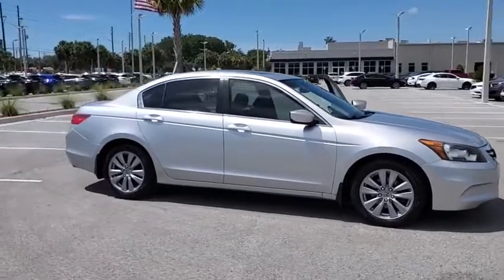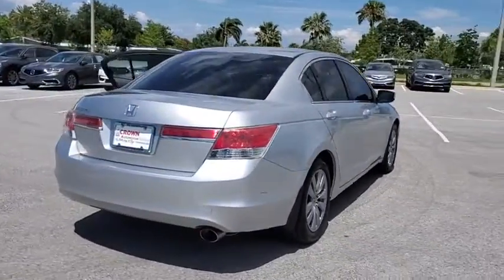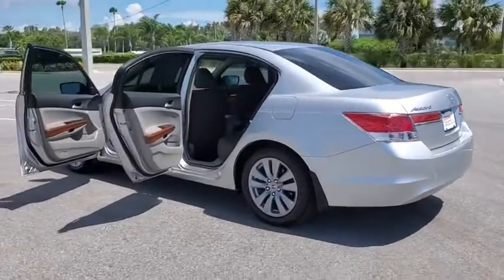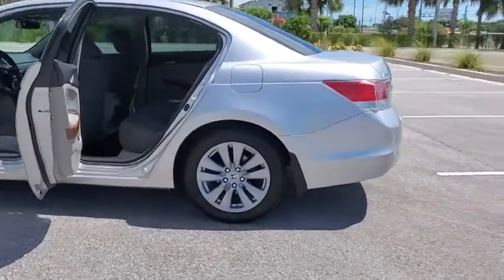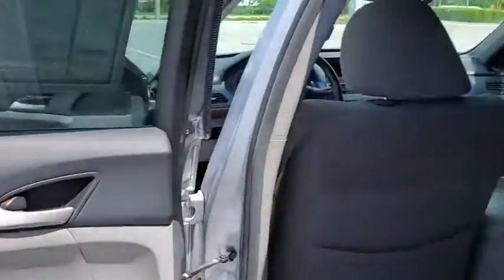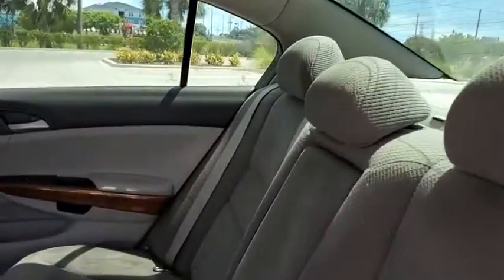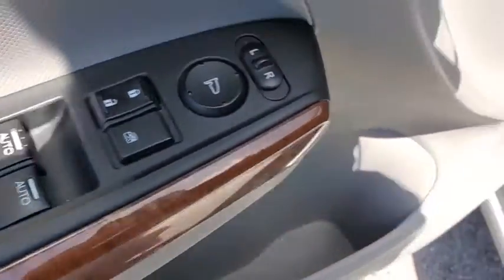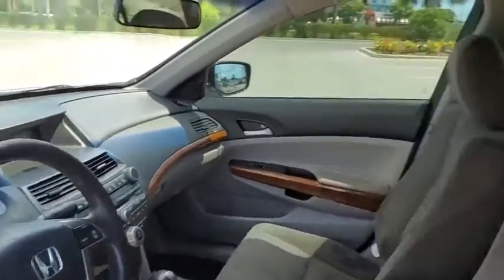2012 Honda Accord Clearwater, Tampa, St. Petersburg, Palm Harbor, Largo, FL CA166353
Used 2012 Honda Accord available in Clearwater, Florida at Crown Acura. Servicing the Tampa, St. Petersburg, Palm Harbor, Largo, FL area.

Crown Acura
18911 US Hwy 19 N

17 x 7.5 Alloy Wheels 4-Wheel Disc Brakes ABS brakes Brake assist Electronic Stability Control Power moonroof.brbrPriced below KBB Fair Purchase Price! 23/34 City/Highway MPGbrbrAlabaster Silver Metallic 2012 Honda Accord EXbrbrbrAwards:br * Car and Driver 10 Best Cars * 2012 IIHS Top Safety Pick * 2012 KBB.com Brand Image AwardsbrKelley Blue Book Brand Image Awards are based on the Brand Watch(tm) study from Kelley Blue Book Market Intelligence. Award calculated among non-luxury shoppers.  Kelley Blue Book is a registered trademark of Kelley Blue Book Co. Inc.brCar and Driver January 2017.brbrCALL OR TEXT THE GENERAL MANAGER DARREN HUTCHINSON DIRECTLY AT . All prices plus sales tax tag and titling and dealer service fee of $899.95 which represents cost and profits to the selling dealer for items such as cleaning inspecting adjusting new vehicles and preparing documents related to the sale.